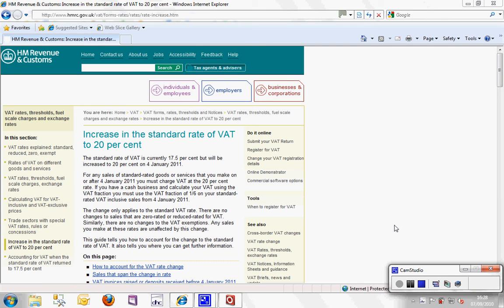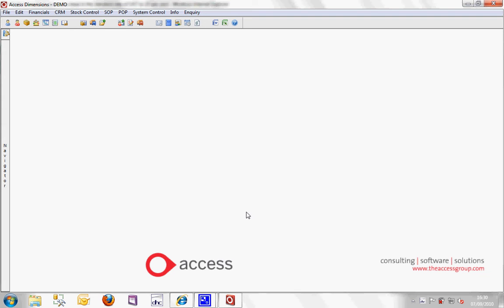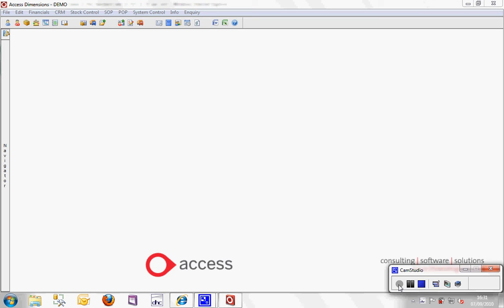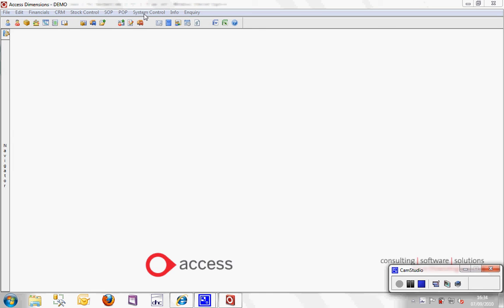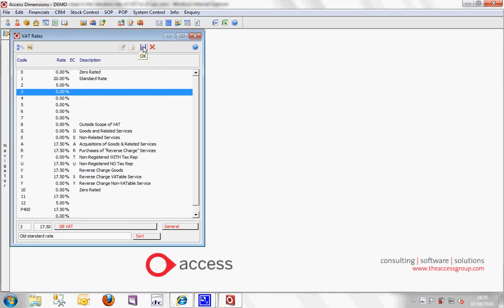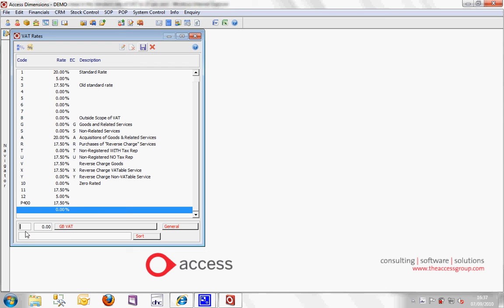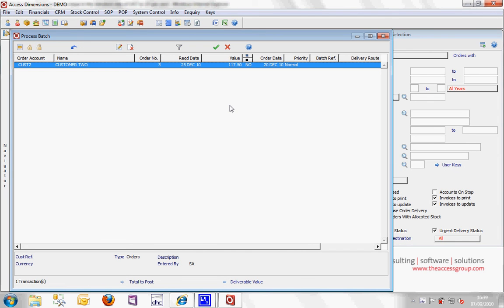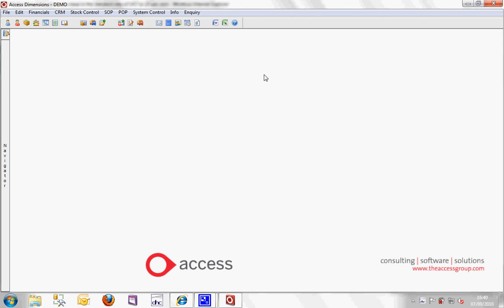dhc Video - VAT Rate change 2011 - Dimensions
This video is to assist our customers with updating their Access Dimensions software in preparation for the VAT rate change on the 4th January 2011